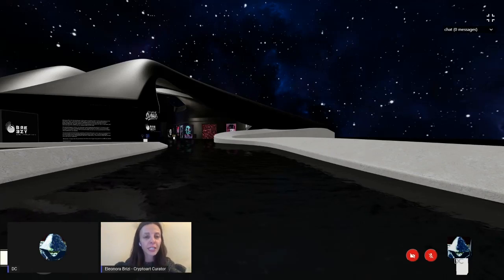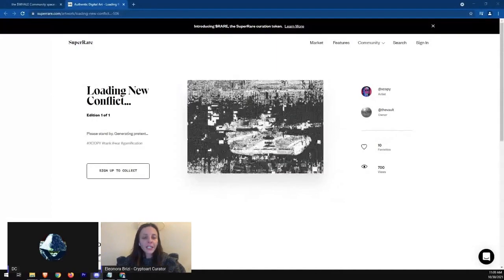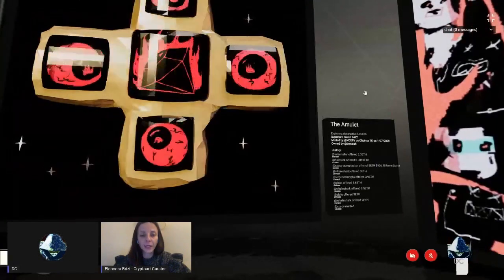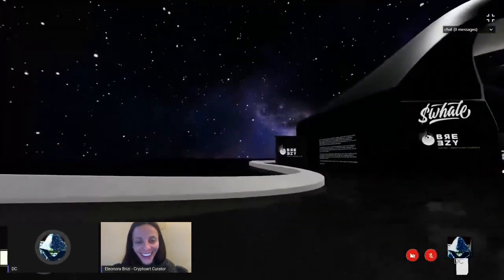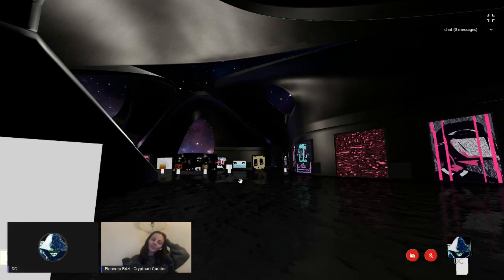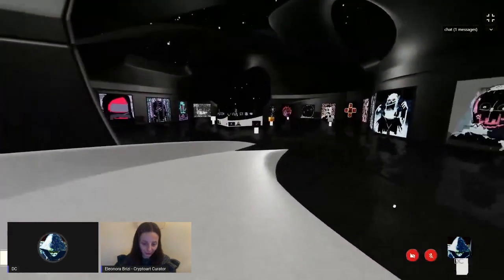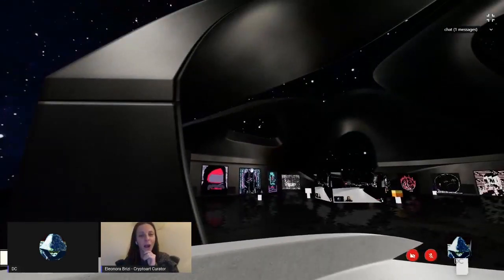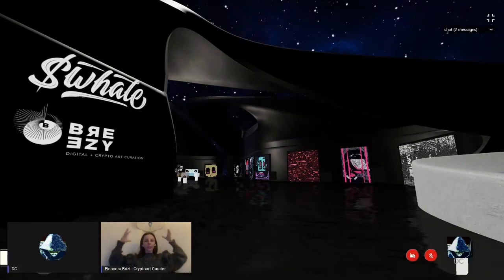Highlights from the $WHALE Community XCopy Collection Exhibition in Arium Tour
Highlights from Decryptolorian and Eleonora Breezy's guided tour of the $WHALE Community XCopy Collection Exhibition, featuring a historical collection of 24 1/1 XCopy NFTs owned by WhaleShark.

Thank you for the kind words Eleonora and Decryptolorian! We look forward to many collaborations in the future.